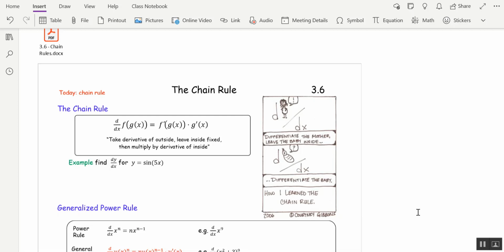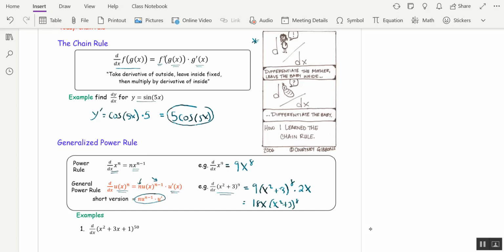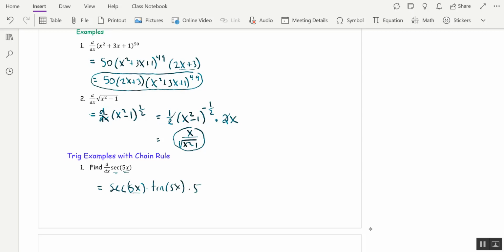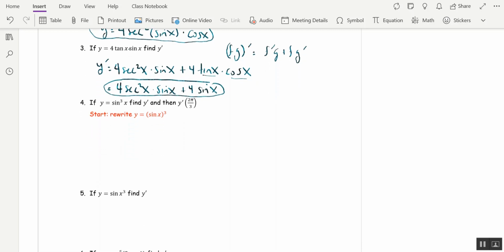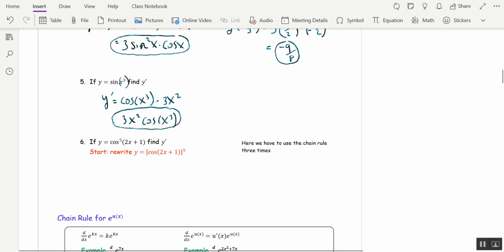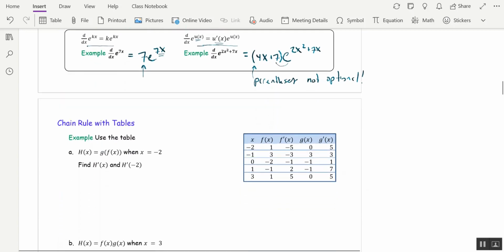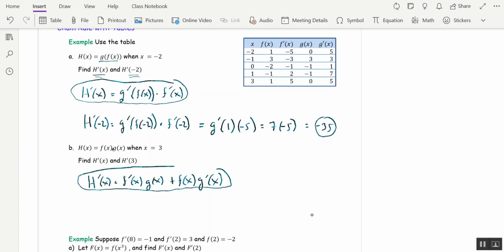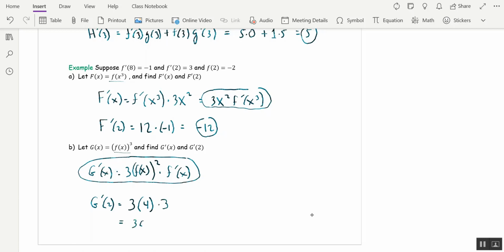Math 1A Section 3.6